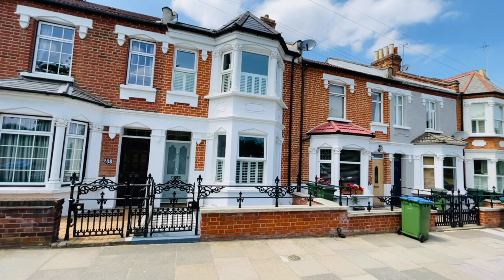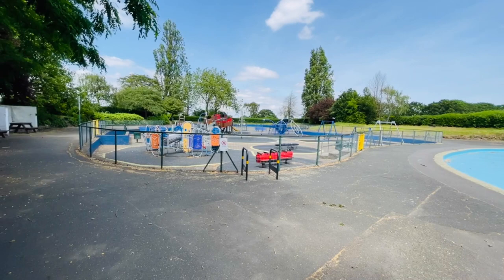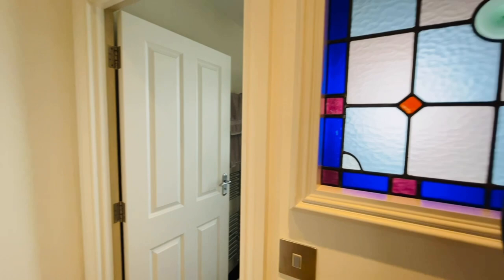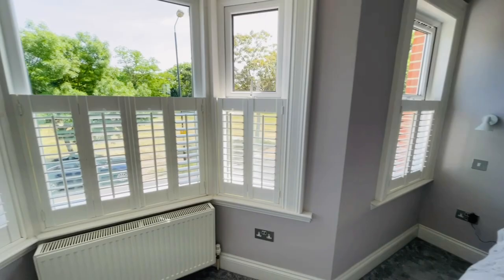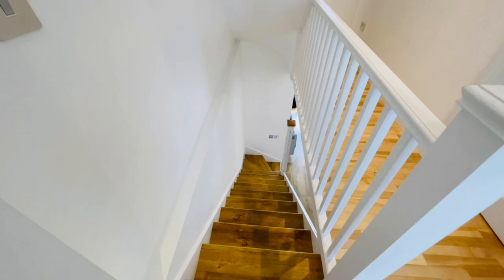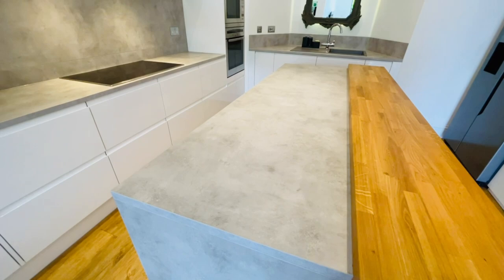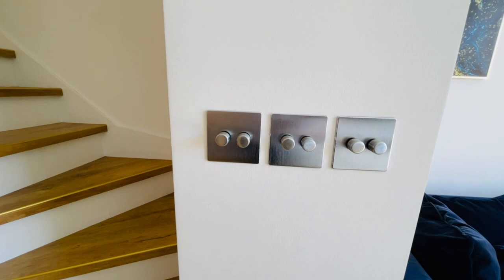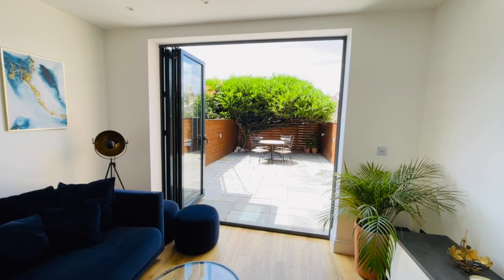Watch this video for this absolutely beautiful 4 bed Victorian terrace in Lakedale Road, Plumstead.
* TRULY STUNNING FOUR BEDROOMED TERRACE HOUSE * DIRECT VIEWS OVER WINN'S COMMON * 36' OPEN PLAN KITCHEN AND LIVING ROOM * SHOWER ROOM & FAMILY BATHROOM * SITUATED OVER FOR STOREYS * STUNNING LOFT ROOM / STUDY * SHORT WALK TO LOCAL SHOPS AND BUS ROUTES * A MUST VIEW PROPERTY * CALL NOW TO ARRANGE A VIEWING *